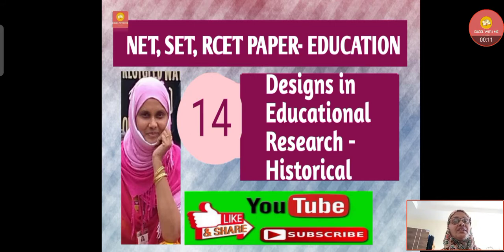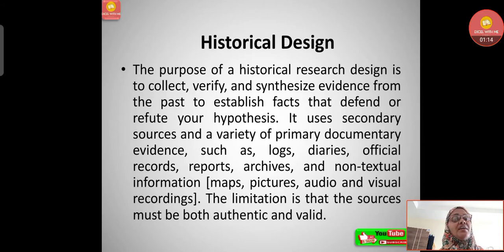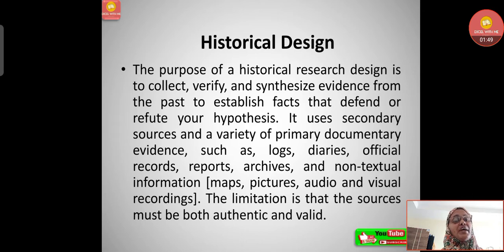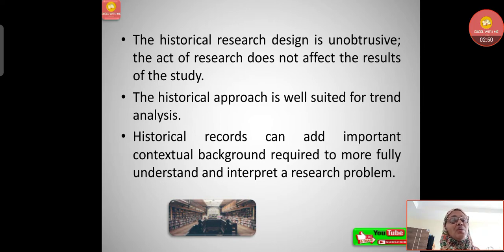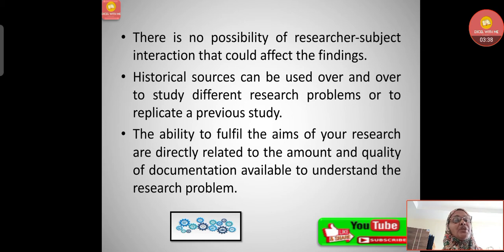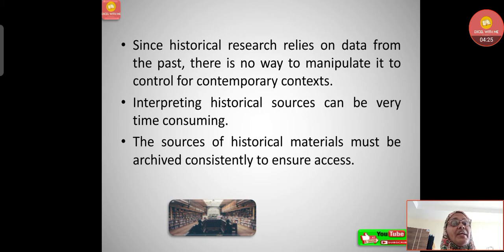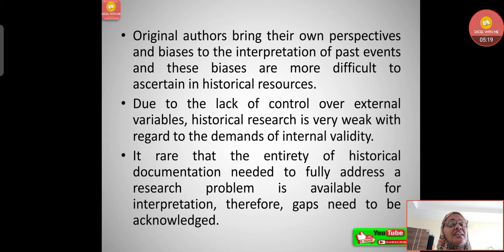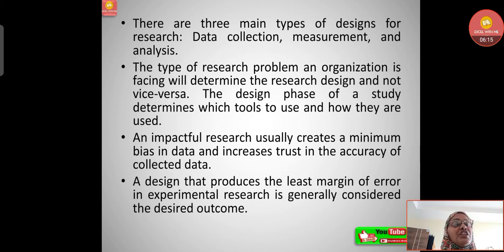Designs in Educational Research || Historical Research Design || Research in Education | NTA UGC NET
In this video UGC NET PAPER-2 Education Topic-Unit-6 Topic Research in Education with the subtopic Designs in Educational Research- Historical Research Design is discussed.